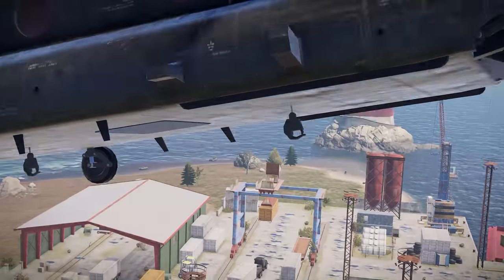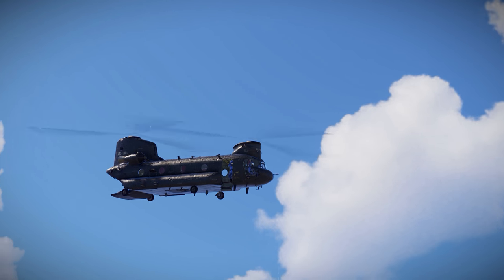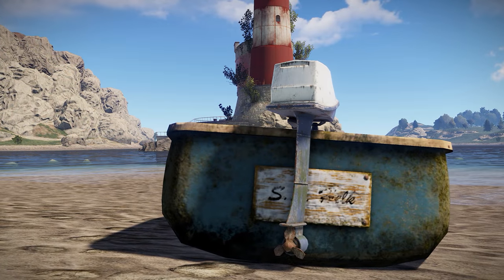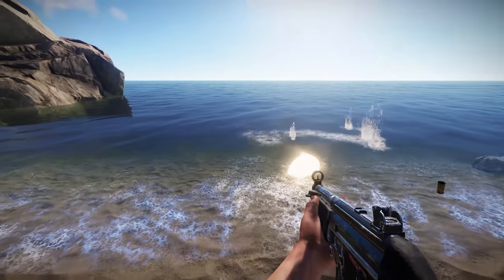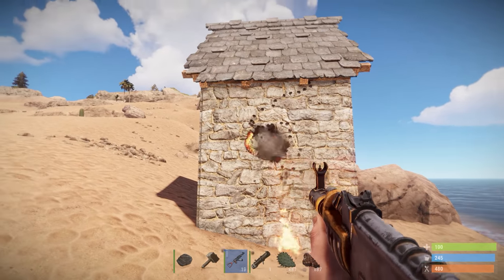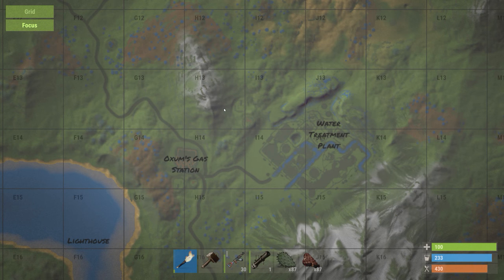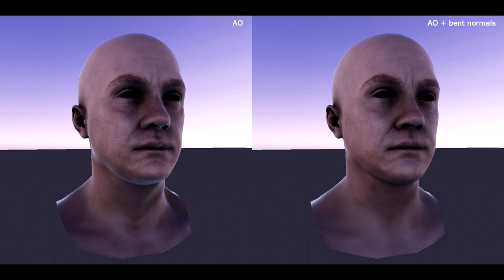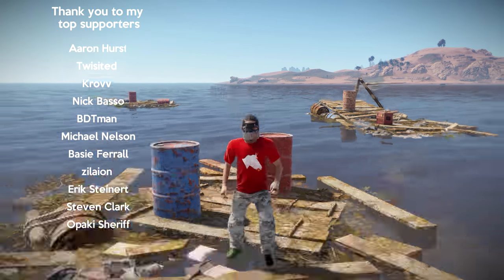CH-47 Chinook event | Rust update 6th April 2018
The big monthly update to main is upon us and with it comes the new Chinook supply drop event, plus a round up of all the other changes including new forests.

My specs:
i7 6700k
GTX 1080
16Gb G.Skill TridentZ 3200MHz